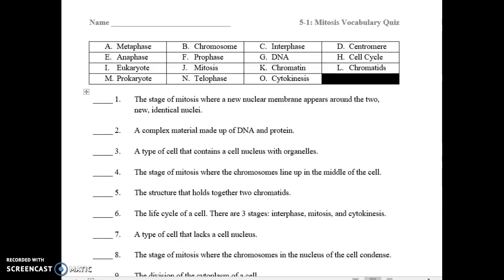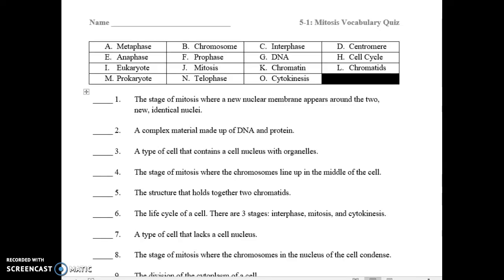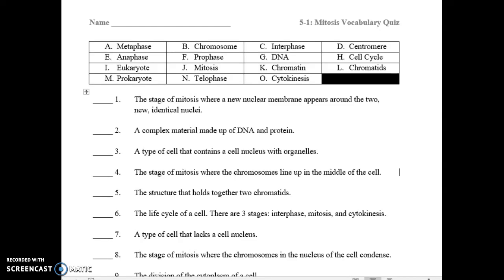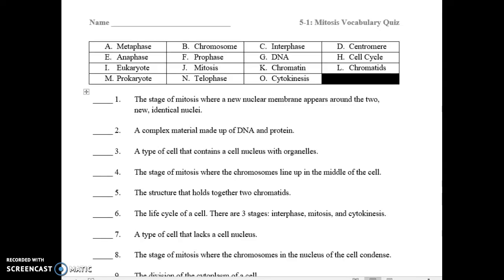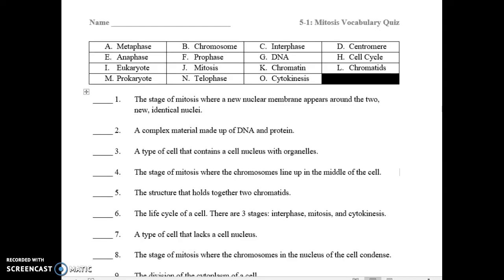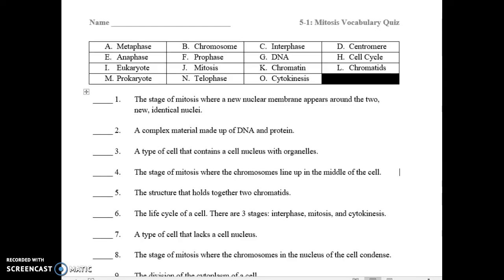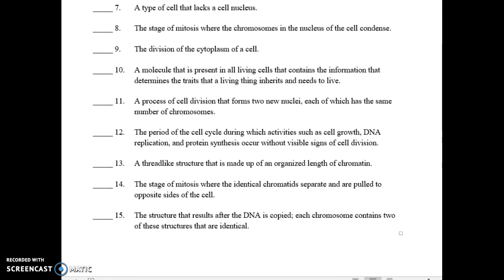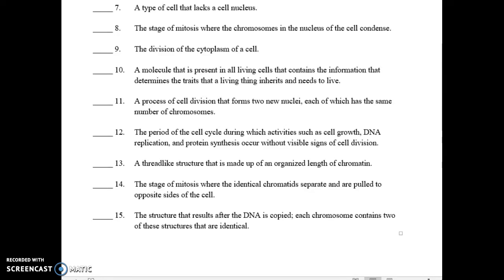5-1 Vocabualry Test (science)